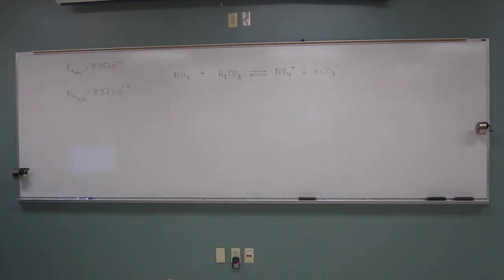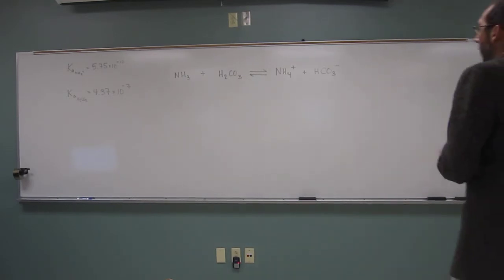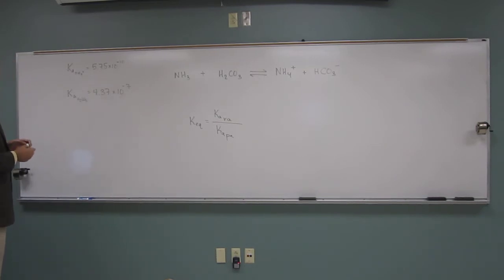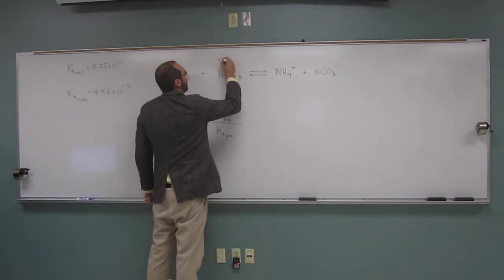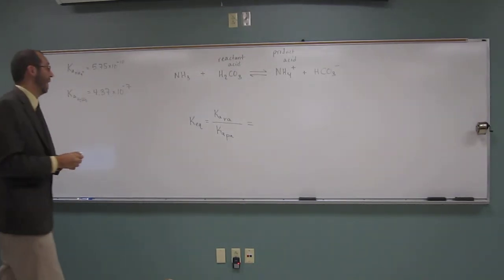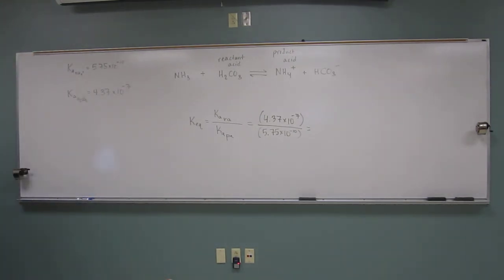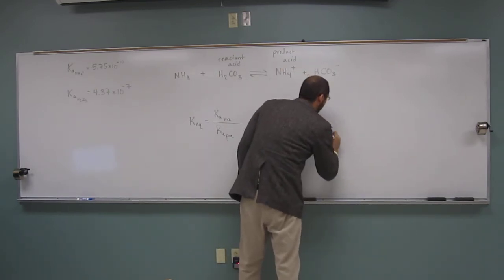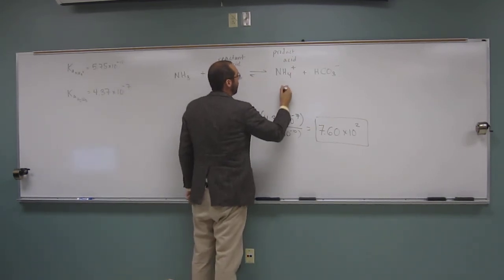2423 PE01BSA 025 - Calculate Equilibrium Constant of Acid-Base 004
Given that Ka for NH4+ is 5.75 x 10-10 and Ka for H2CO3 is 4.37 x 10-7. Calculate Keq and predict the position of equilibrium in the following acid-base reaction. Please explain for complete credit.
NH3 + H2CO3 ⇌ NH4+ + HCO3-